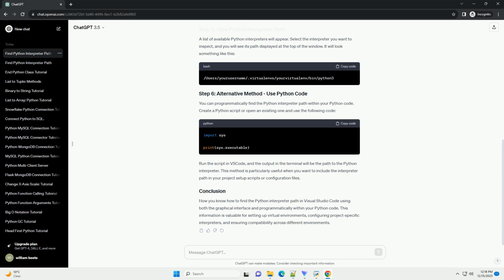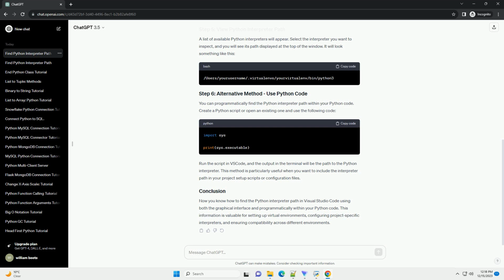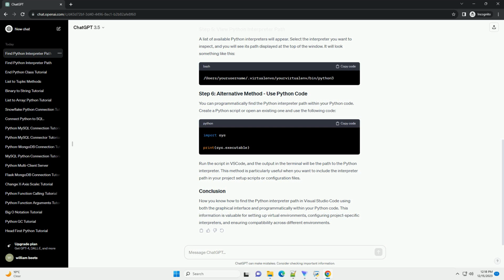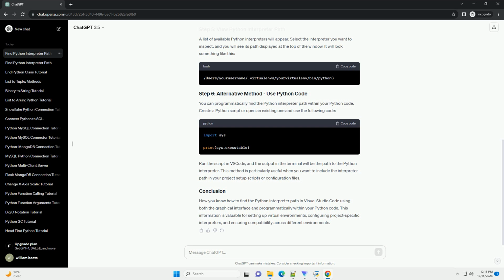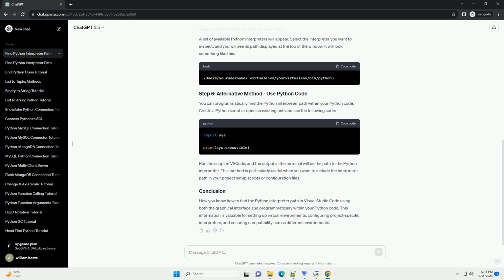how to find python interpreter path in vscode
Title: Finding Python Interpreter Path in Visual Studio Code (VSCode)
Introduction:
Visual Studio Code (VSCode) is a popular integrated development environment (IDE) for Python development. When working on Python projects, it's essential to know the path to the Python interpreter being used by VSCode. In this tutorial, we'll explore how to find the Python interpreter path in Visual Studio Code using both the graphical interface and programmatically through code.
Open Visual Studio Code and navigate to your Python file or project.
In the bottom-right corner of the window, click on the interpreter version (e.g., "Python 3.x.x"). This will open the Command Palette.
Type "Python: Select Interpreter" in the Command Palette and select it.
A list of available Python interpreters will appear. The currently selected interpreter will be highlighted, and its path will be displayed at the bottom of the window.
You can also retrieve the Python interpreter path programmatically using Python code within VSCode. This can be helpful when you need to access the interpreter path during runtime.
Open your Python file or project in VSCode.
Create a new Python script or use an existing one.
Add the following code snippet to obtain the Python interpreter path:
Save the file and run it by right-clicking and selecting "Run Python File in Terminal" or using the shortcut Ctrl+Shift+P and typing "Python: Run Python File in Terminal."
The script will print the Python interpreter path in the VSCode terminal.
By using this method, you can programmatically retrieve the Python interpreter path, allowing you to use it dynamically within your scripts or projects.
Conclusion:
Knowing the Python interpreter path in Visual Studio Code is crucial for configuring your development environment and ensuring compatibility with your projects. Whether you prefer using the graphical interface or obtaining the path programmatically, these methods will help you easily find the Python interpreter path in VSCode.
ChatGPT
Sure, I'd be happy to help you with that! Finding the Python interpreter path in Visual Studio Code (VSCode) can be useful when setting up virtual environments or configuring project-specific Python interpreters. Here's a step-by-step tutorial with code examples:
Open Visual Studio Code and navigate to your Python project or create a new one.
If you haven't already installed the "Python" extension for VSCode, you can do so by following these steps:
Open a Python file in your project. If yo